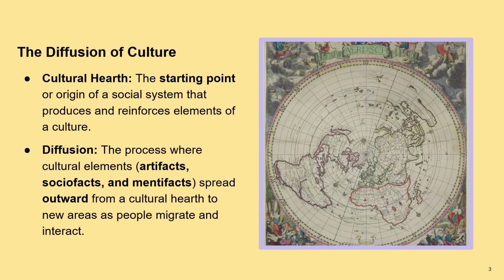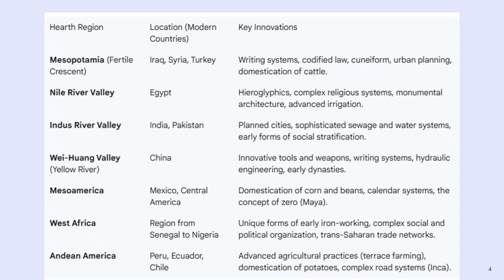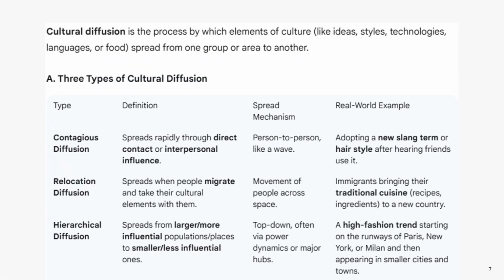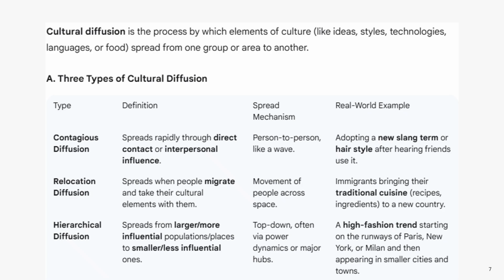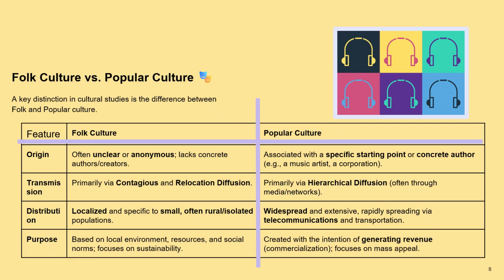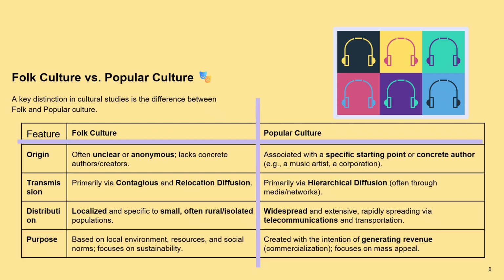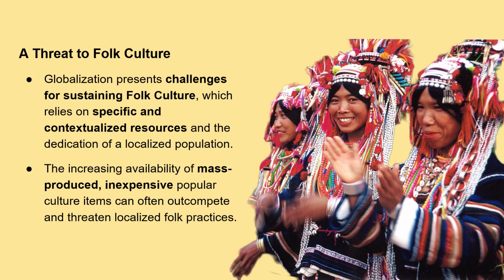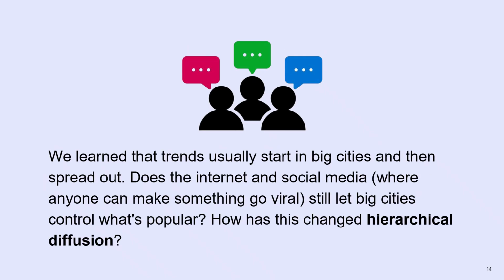INTS 201 Culture Cultural Diffusion